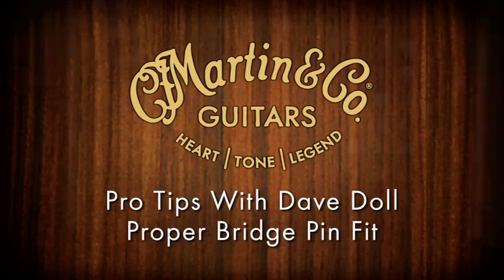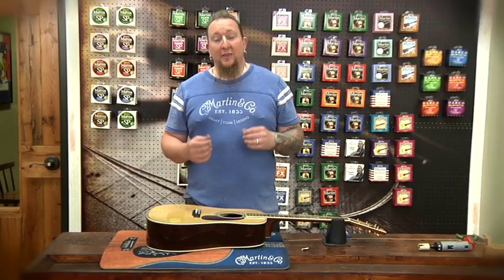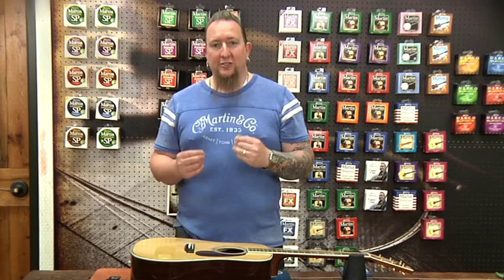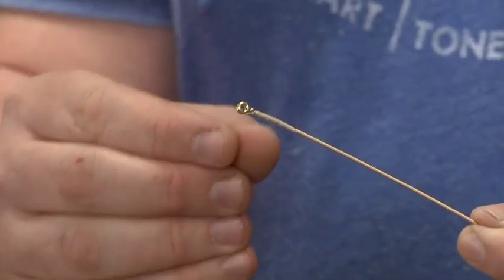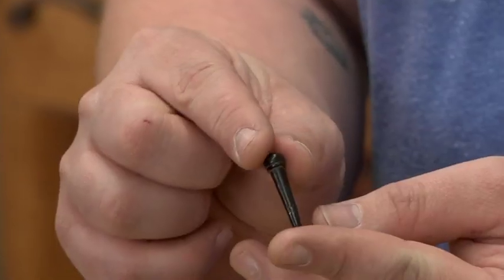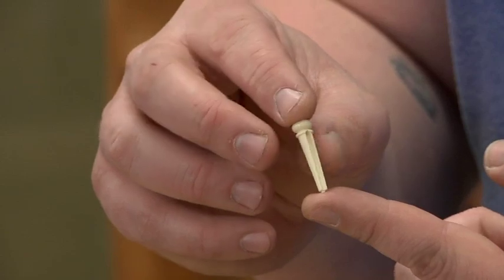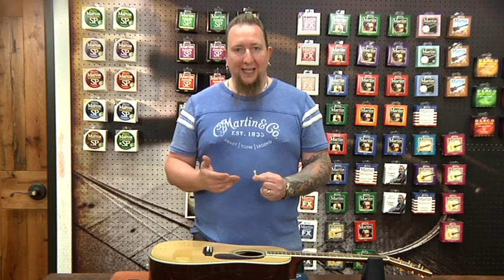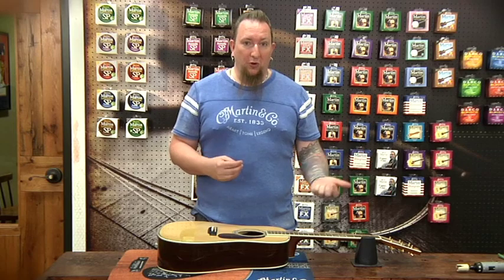Proper Bridge Pin Fit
Dave Doll is addressing your questions about bridge pin fits in this Pro Tip episode. Learn more information about features and materials